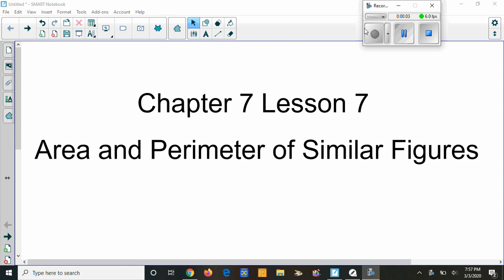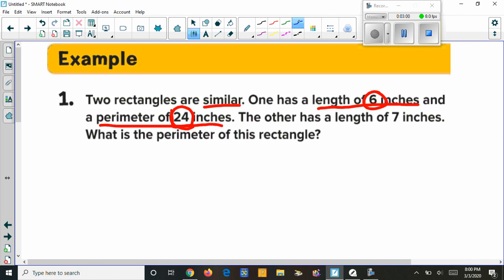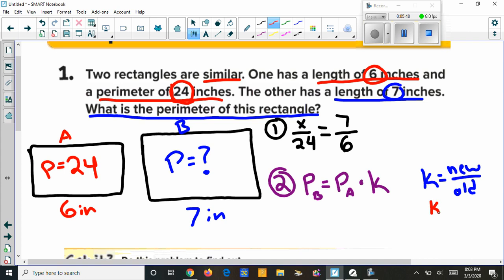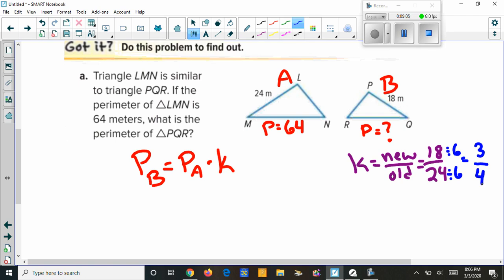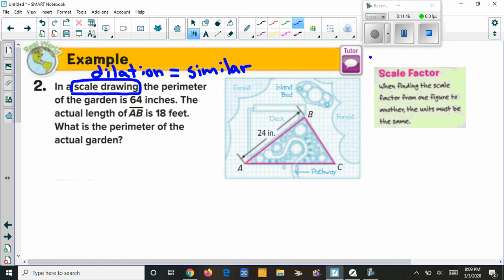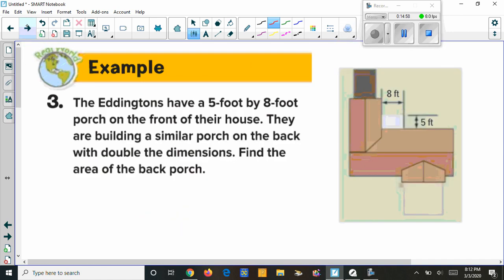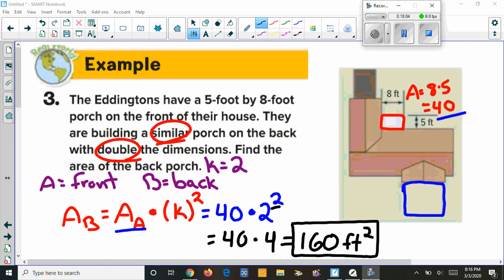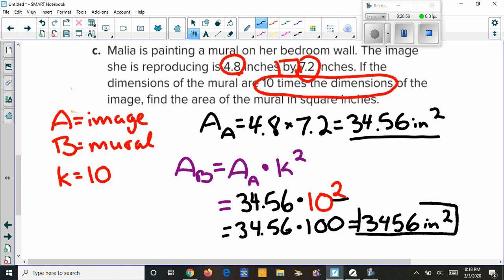Chapter 7 Lesson 7 Area and Perimeter of Similar Figures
There is a mistake on Example #2. It should have been 576 in.